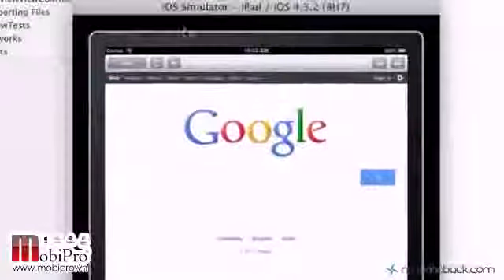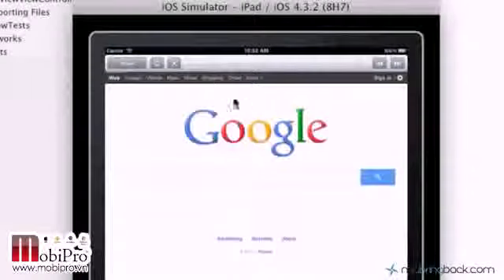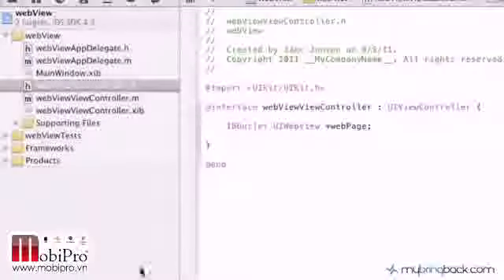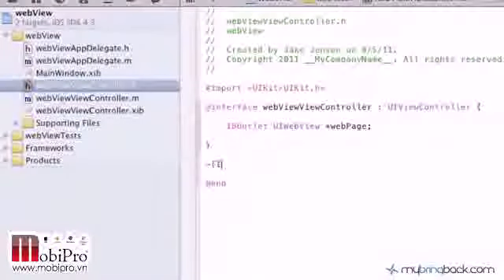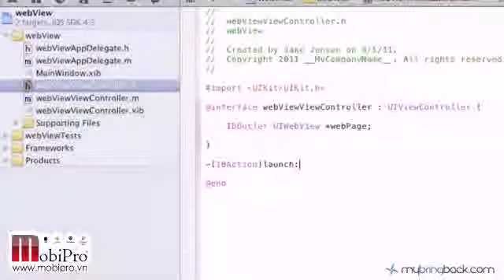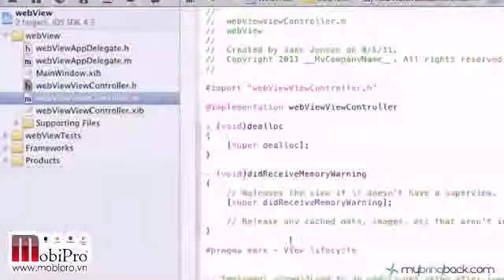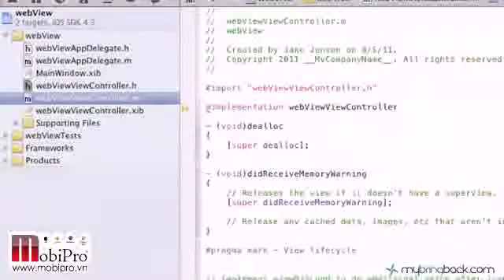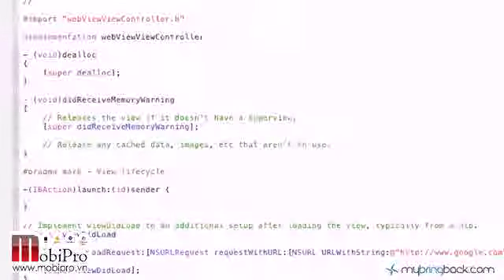Learn Xcode 4 Tutorial iOS iPad iPhone 1.16 UIWebView Button Navigation pt1